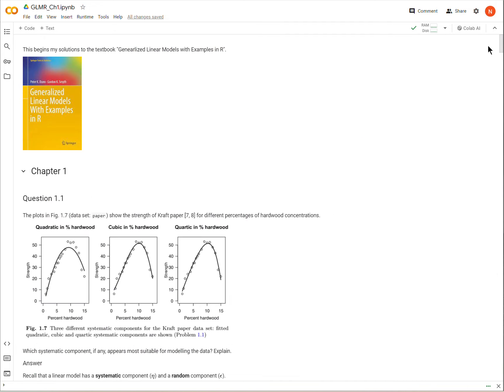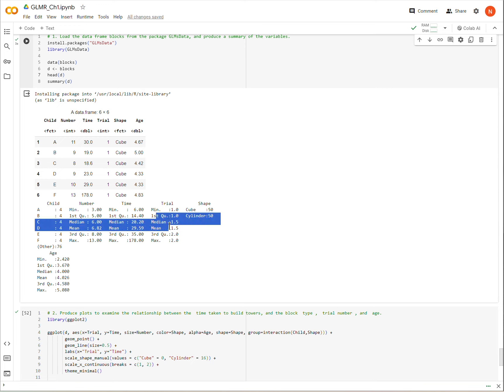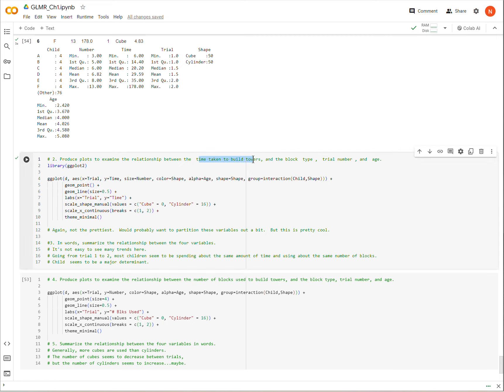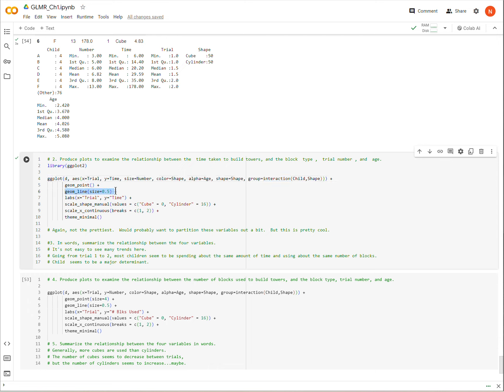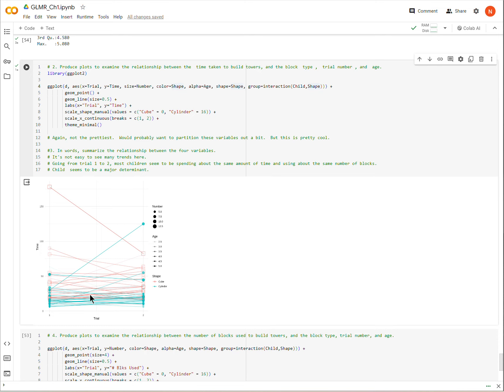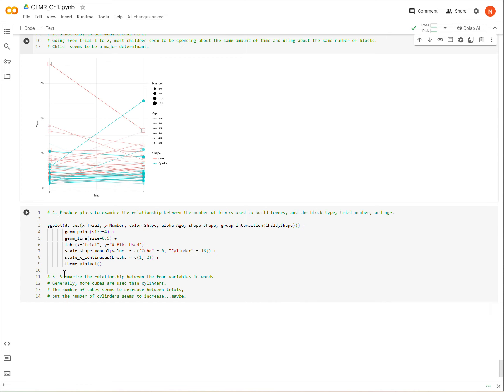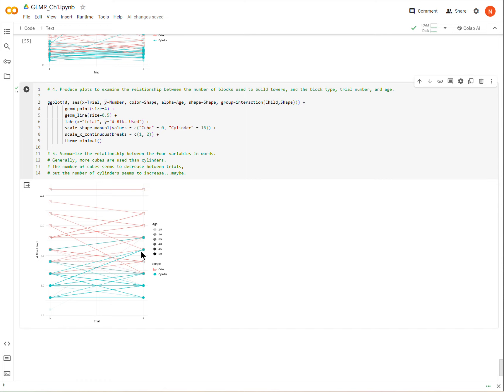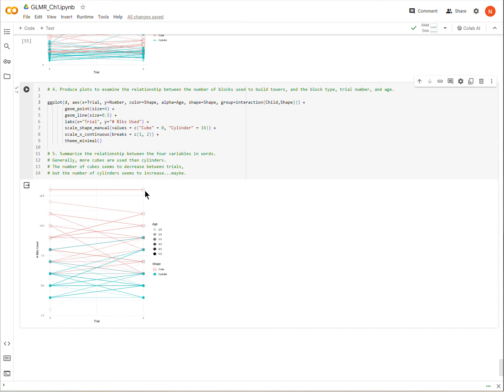Generalized Linear Models w/ Examples in R, Solution to Problem 1.9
1.9
Children were asked to build towers as high as they could out of cubical and cylindrical blocks [9, 17]. The number of blocks used and the time taken were recorded.

Load the data frame blocks from the package GLMsData, and produce a summary of the variables.
Produce plots to examine the relationship between the  time  taken to build towers, and the block  type ,  trialnumber , and  age .
In words, summarize the relationship between the four variables.
Produce plots to examine the relationship between the number of blocks used to build towers, and the block type, trial number, and age.
Summarize the relationship between the four variables in words.